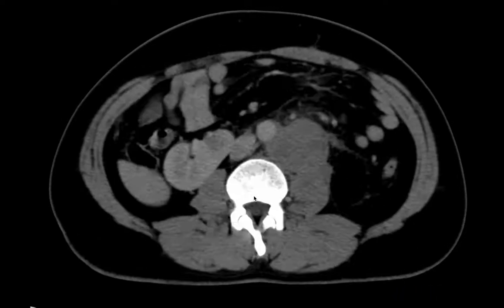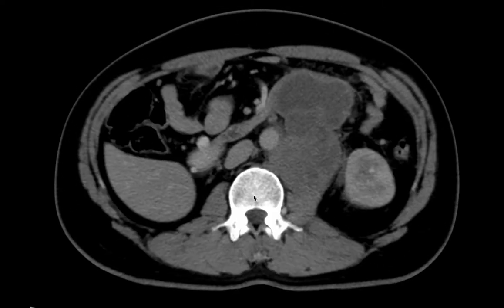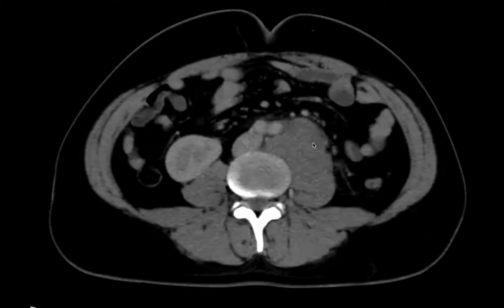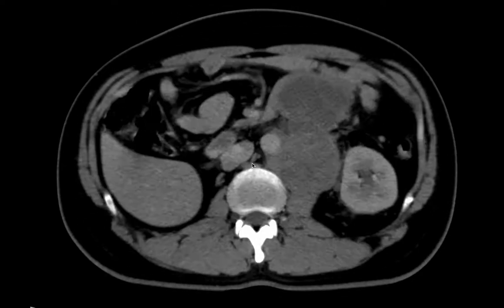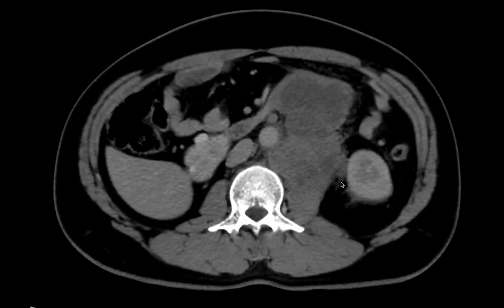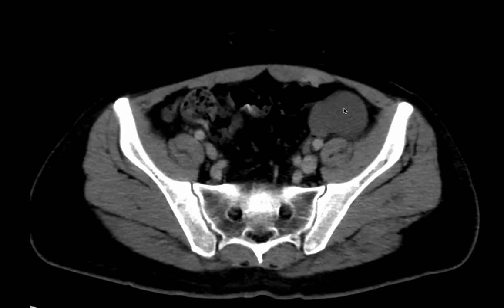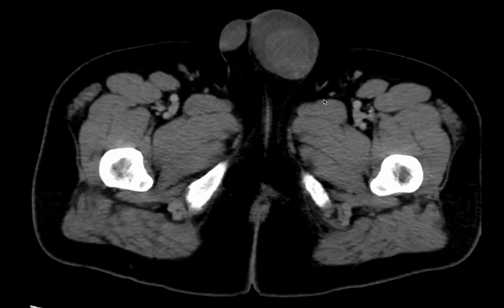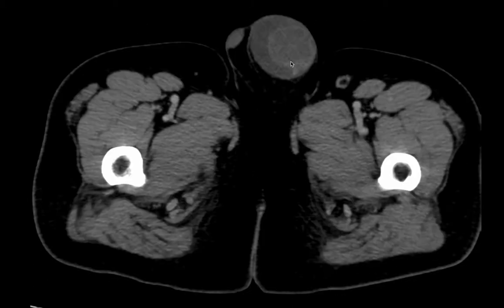Seminoma of Testis with retroperitoneal lymphadenopathy